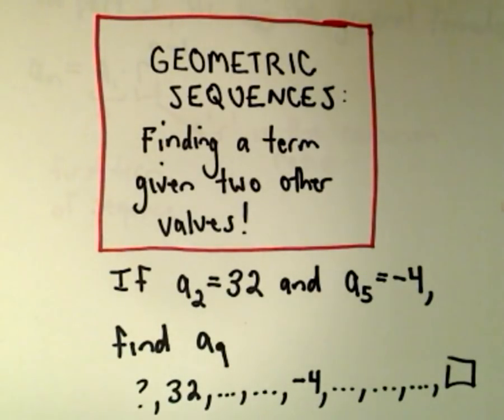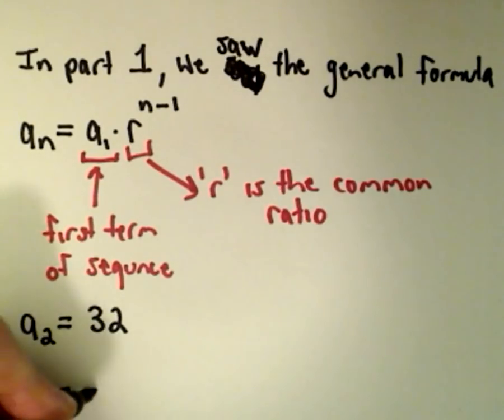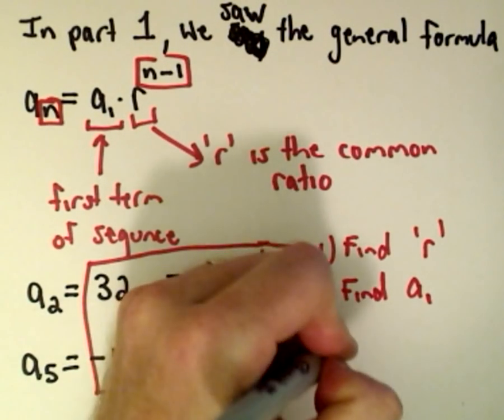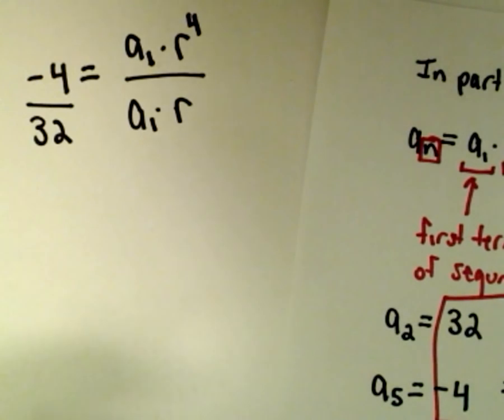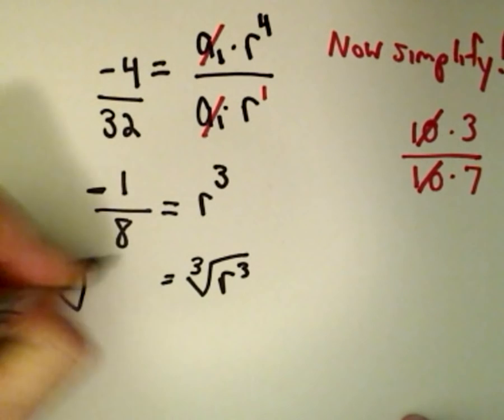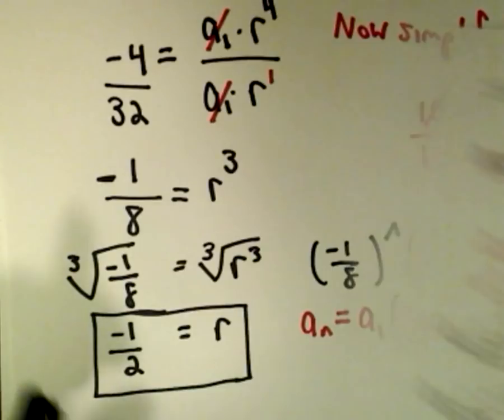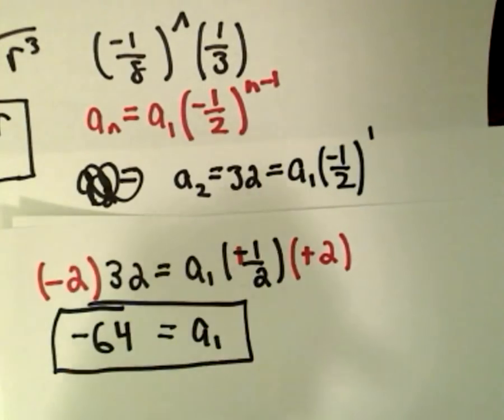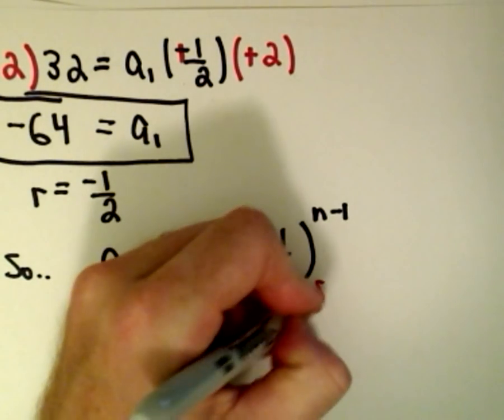❖ Geometric Sequences: A Formula for the' n - th ' Term , Part 2 ❖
In this question we are given two terms of a geometric sequence and are then asked to find another term of the geometric sequence.
In order to do this, we first find a general formula for the n-th term of the geometric sequence and then simply compute the value we want.
For this particular geometric sequence example, we are given that the second term is equal to 32 while the 5th term is equal to -4.  From that we want to know what is the value of the ninth term of our geometric sequence.
So:  If a_2 = 32  and a_5 = - 4 , what is the value of a_9?